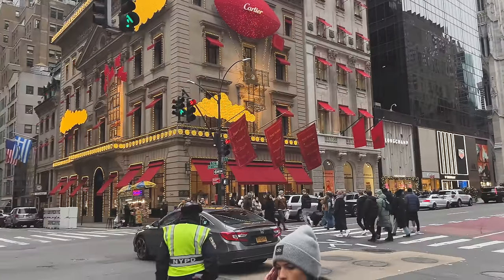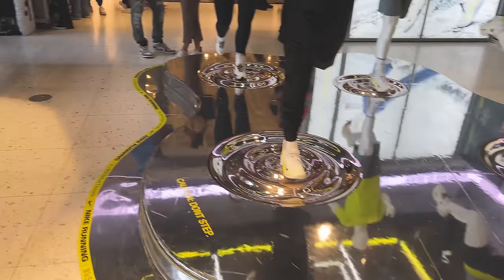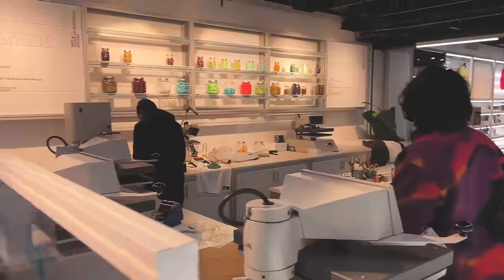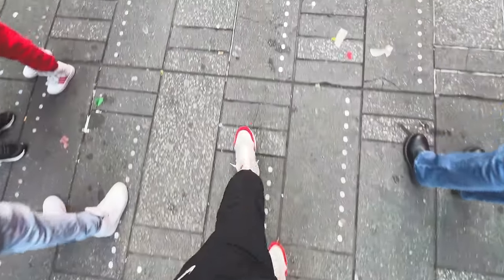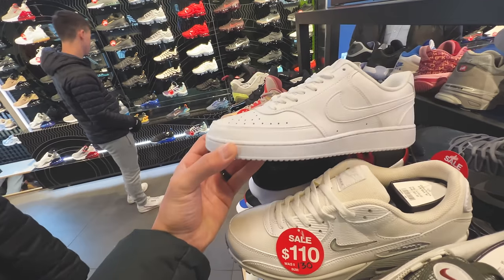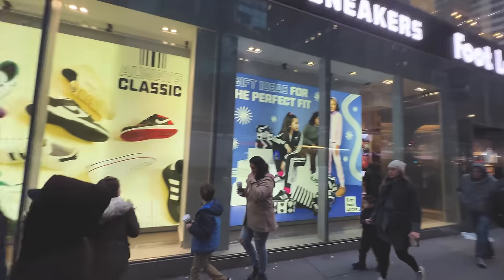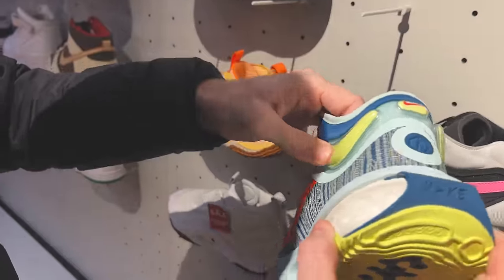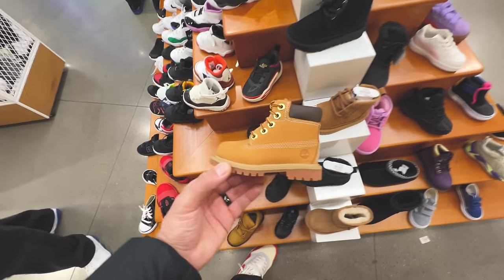SO MANY Sneakers Sitting In New York Times Square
SO MANY Sneakers Sitting In New York Times Square 🔥 Wanna learn directly from me?

🔥🔥🔥 SHOP 🔥🔥🔥